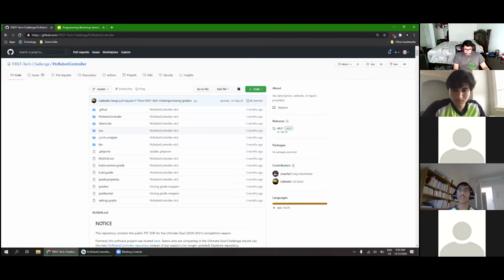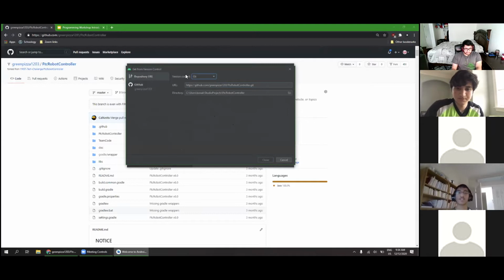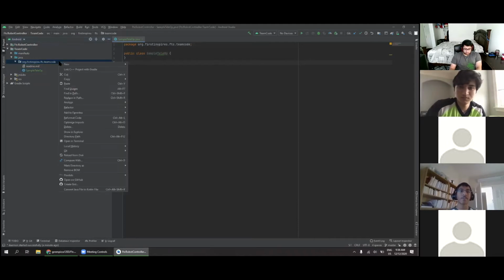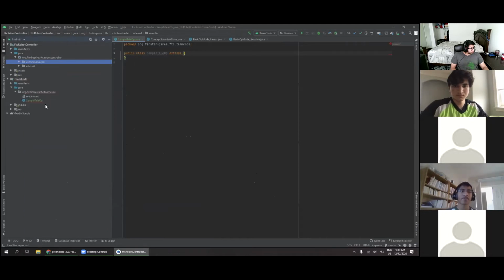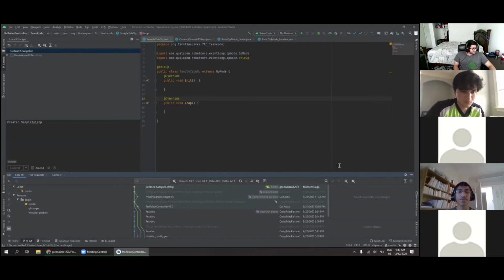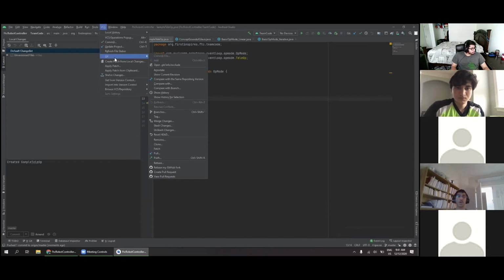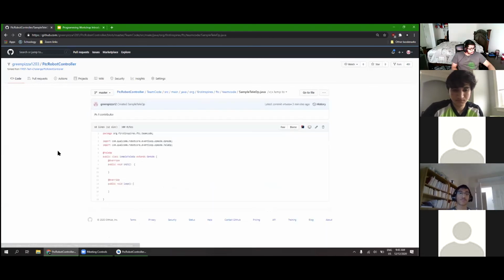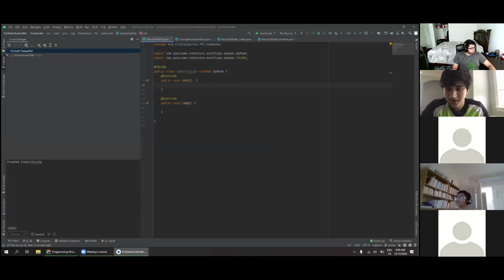Programming Workshop 12/12/20: GitHub and Android Studio Setup With Java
Learn how to program in Java for FIRST Tech Challenge!